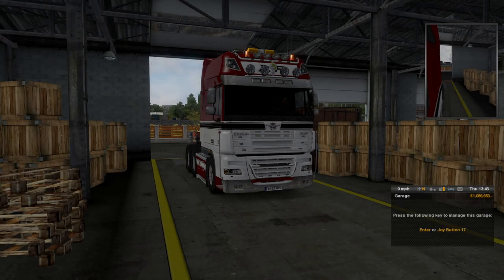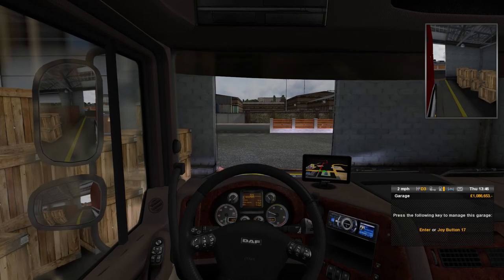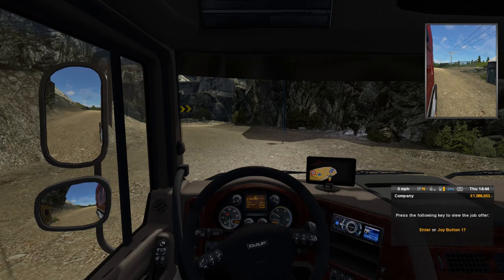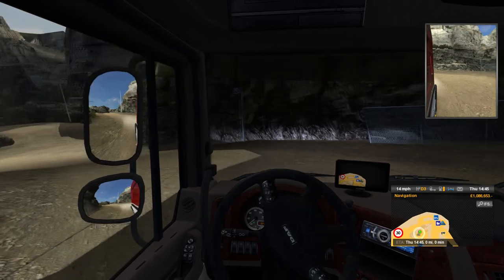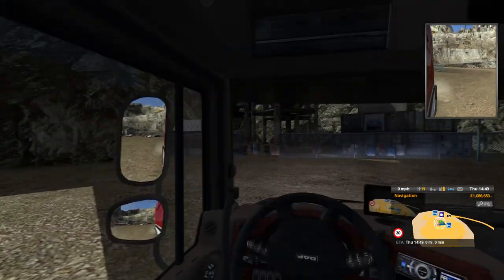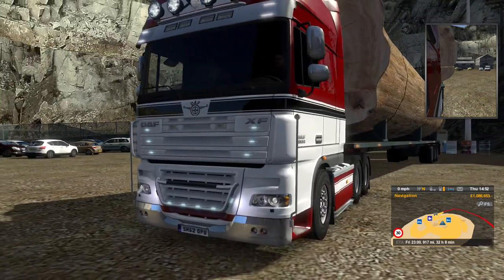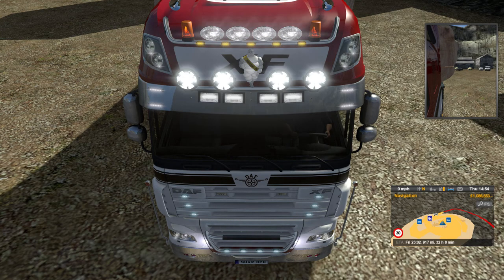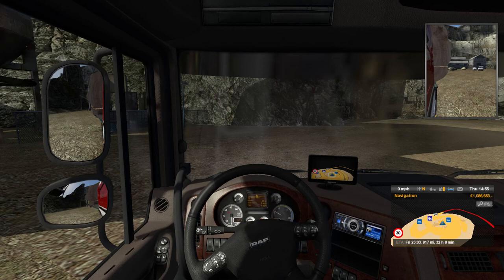G Plays: ETS2 #4- The Mighty Baobab Tree! Pt1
First of a three part journey hauling the massive Baobab tree from Glasgow to Erfurt, in A DAF XF
Other games in the pipe are Spintires, Assetto Corsa and GTA V (when it's out for PC!)

Baobab Trailer Standalone
Credits: Nikola Kostovski
This trailer is also part of jazzycats pack, so I am not entirly sure which one I was actually running, get Jazzycats pack

Lots of other mods in use, a few of them are;
TSM 5 map and Rus map, Tricky map 2,

Jazzycat truck traffic pack/trailer and cargo pack/ AI cars pack bus pack,

Quite a few other bits but mostly not involved with this trip, such as 50keda and Ohaha bits.
Everything seems to work ok together as long as you don't look at the log! (although most of that is my fault for messing with stuff...)

Graphics; Zotac GTX980 amp 4GB @ 1454MHz (mem 3848MHz)
I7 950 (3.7GHz oc'd) 12GB
Corsair H100i Water cooler.

Rendered with Sony Movie Studio 13